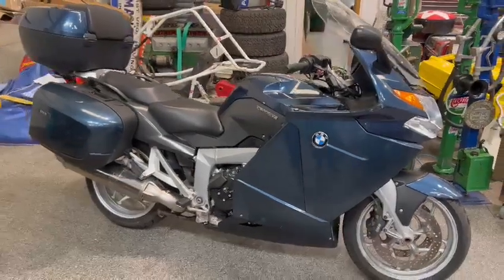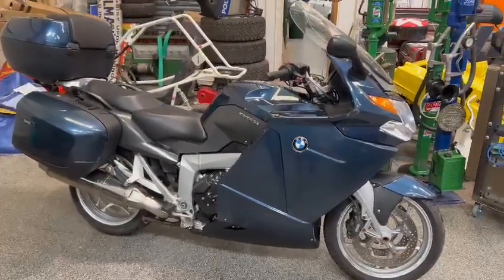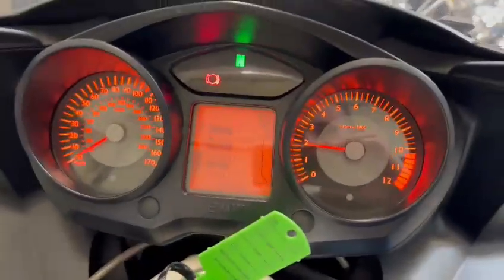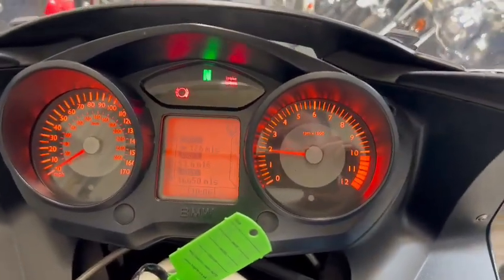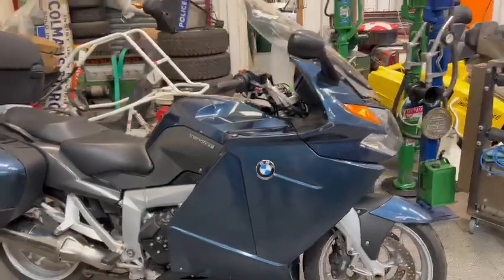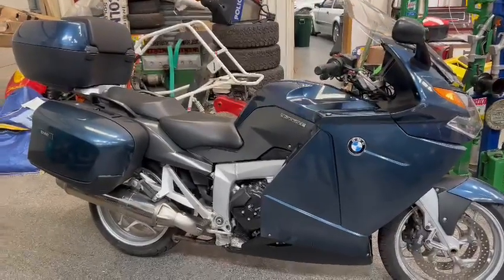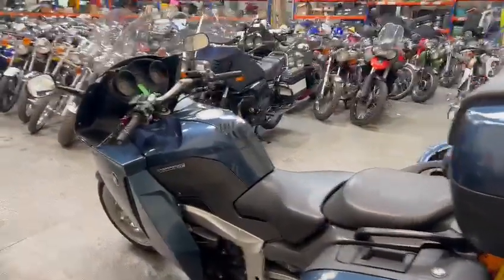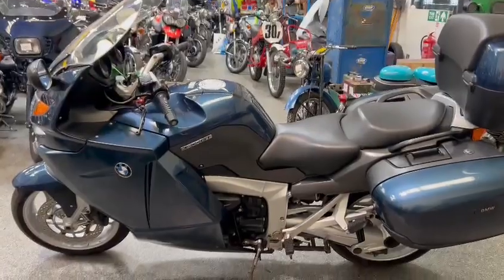2006 BMW K 1200 GT | MATHEWSONS CLASSIC CARS | 21 & 22 JULY 2023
2006 BMW K 1200 GT | MATHEWSONS CLASSIC CARS | 21 & 22 JULY 2023